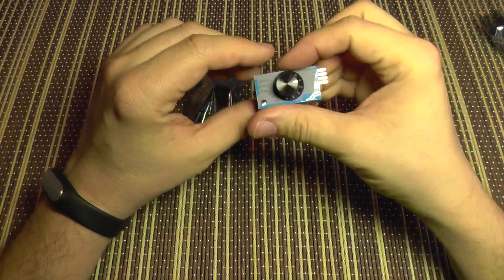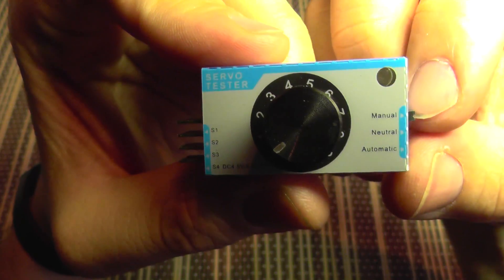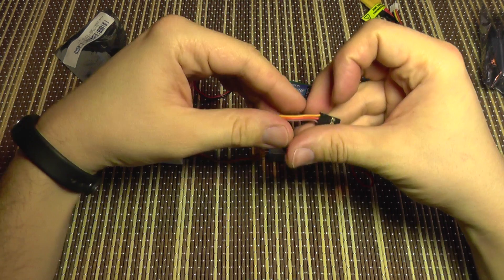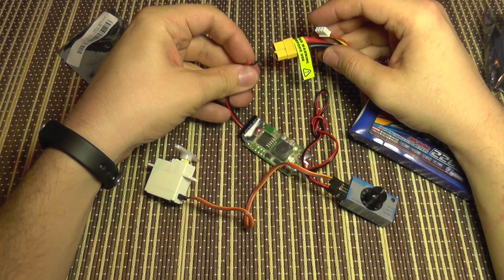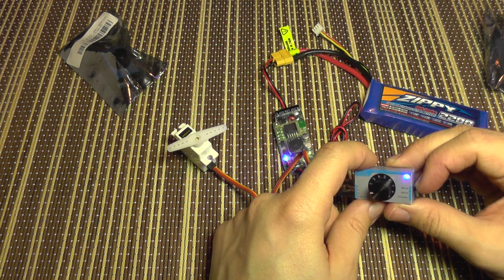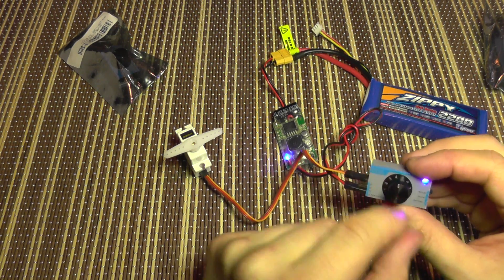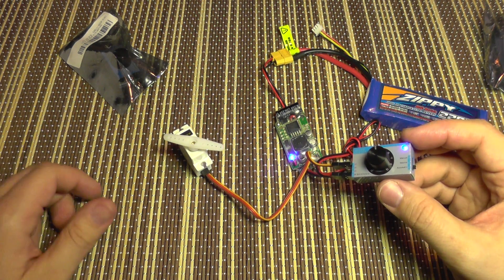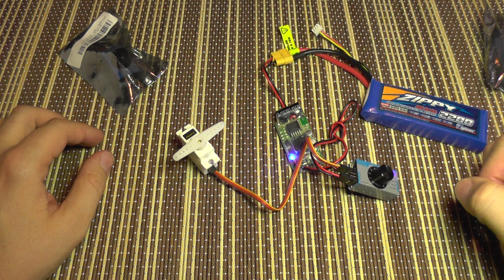EK2-0907 Updated Servo Tester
Details:
Weight: about 8g
Dimension: 42.5 * 24 * 23.5mm
Consumption:15mA(Current 5.0V)
Voltage consumption: DC4.5-5.5V
Static current:3mA (5.0V) ta=25 C output
Signal:1.5ms±0.5ms
Manual pulse width adjustment

Specifications:
Test device can easily detect  the  clearance, jitter and median of all kinds of Servo (server)
It can easily connect the ESC and test  the working status of the ESC or Motor
It can connect three sets of servo  or ESC at the same time, use SCM to control with Good stability, high  accuracy
Usage:

Power Supply:4-5 pcs of #5 battery,ESC  built-in BEC or UBEC TO Provides power to the tester.When you use the ESC  with built-in BEC,No additional power supply  need,connect the servo or ESC that you want to test to begin testing.

Test Mode:There are hand conditioning  pulse, the neutral point output function and automatically adjust the pulse  width ,you can  toggle switch to select one of three models to test.when you  use manual adjustment ,  the knob can work,you can adjust the Output pulse  width or the ESC or control servo Arbitrarily.The Neutral point is used for  finding the middle point of the servo.Automatically adjustsment can make  the  servo Rotate back and forth.

Notice:  when you test the ESC,you can only use the manual mode